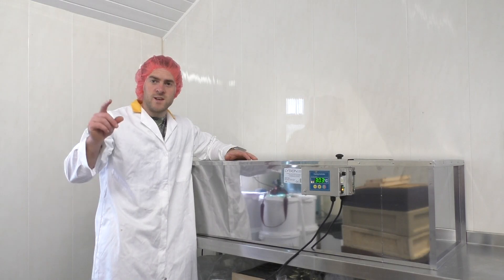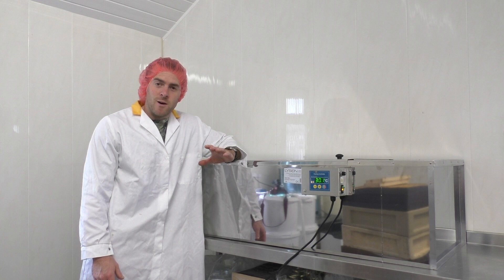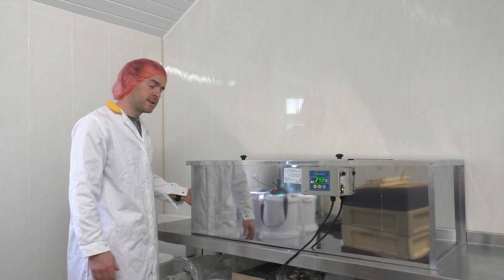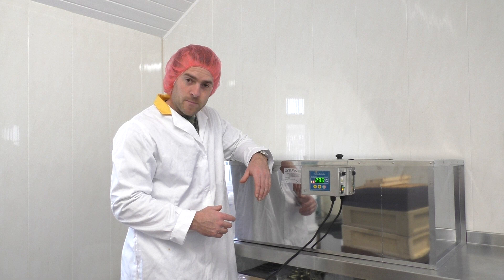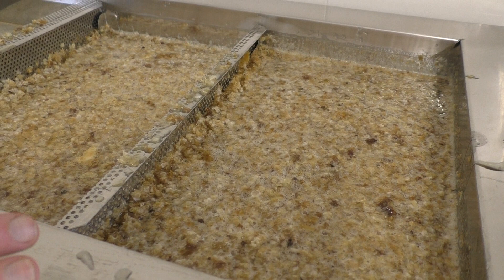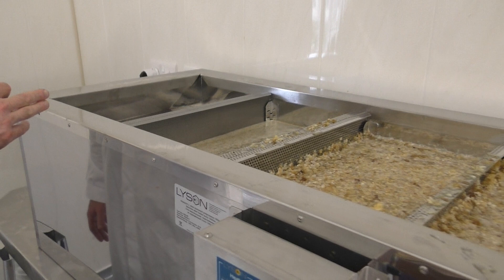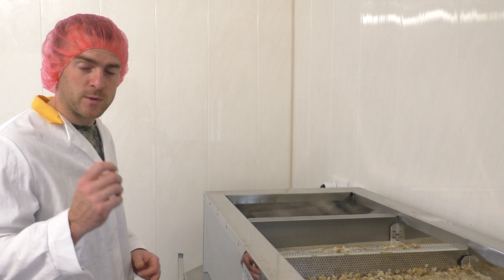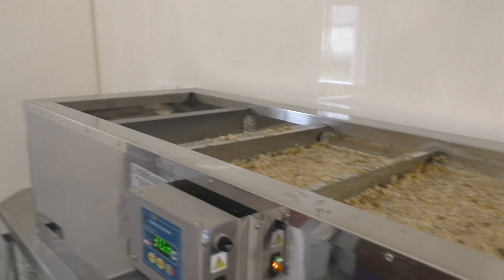Lyson Honey sump Review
In this video I test and review the Lyson Heated Honey Sump.

A great piece of kit when you want to filter a large amount of honey quickly and efficiently.